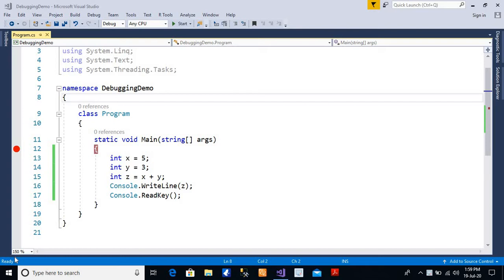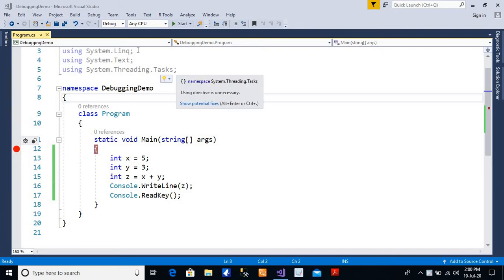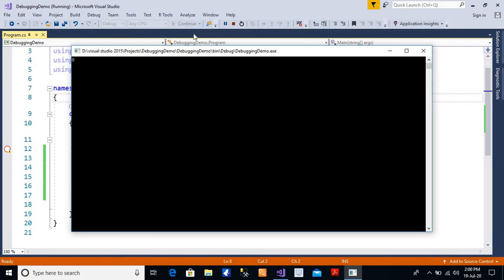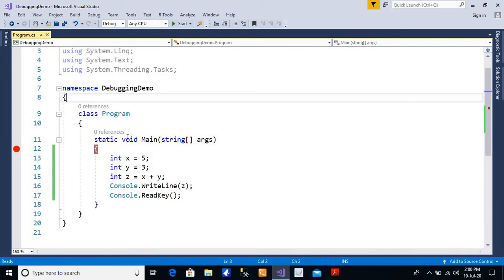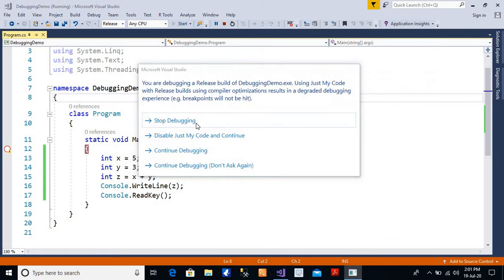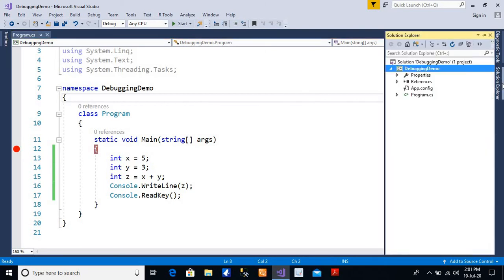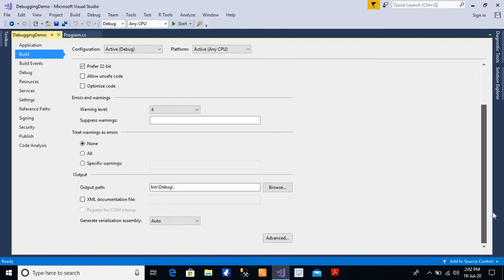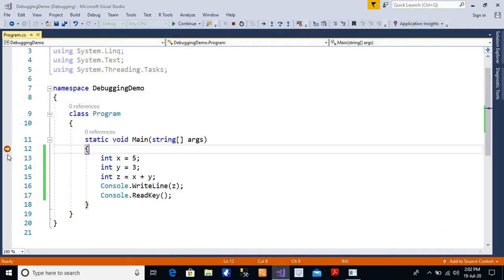How to solve breakpoint will not be hit | No symbols loaded for this document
In this video I will show you how you can solve the problem of breakpoint not getting hit in your C# code written in Visual Studio.